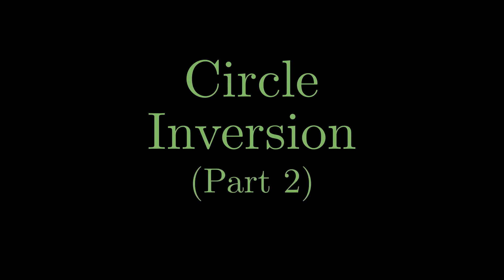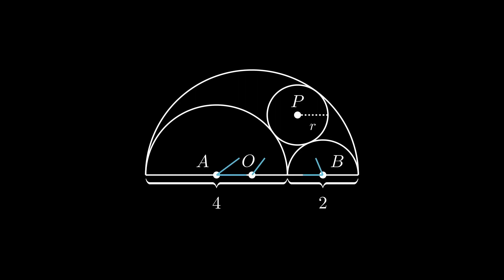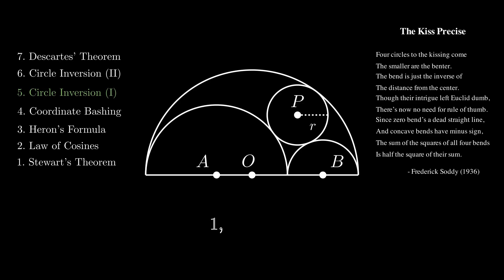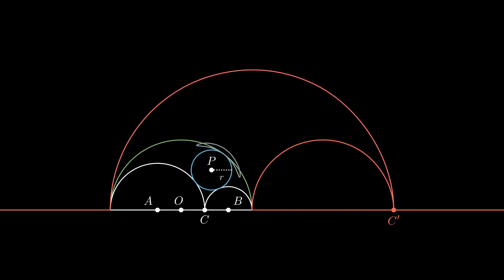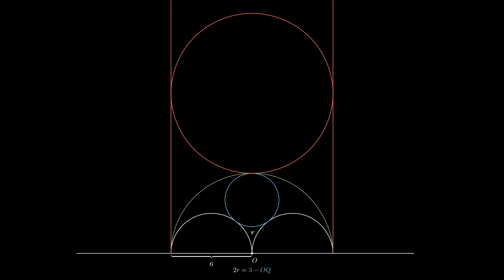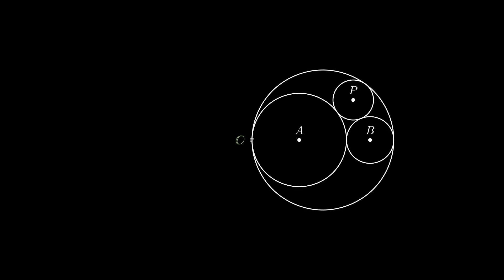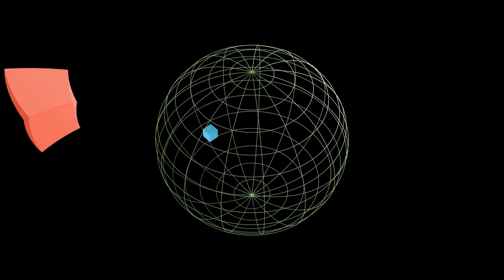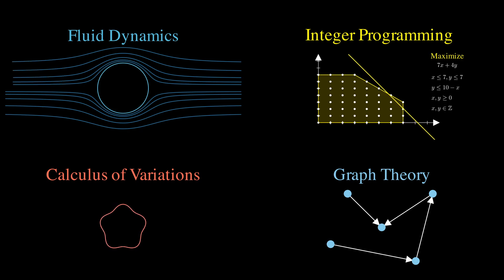Circle Inversion: Zero trigonometry required (Part 2)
This is the second video in our series on Circle Inversion, a beautiful technique that can be used as an alternative to trigonometry to solve geometric problems.

This is a re-uploaded version where I have corrected a small but important error, thanks to one of my viewers for insisting that the video was confusing.

It's highly recommended to watch this one first, as we derive the formula for inversion and go through a simple problem showing its use.

This problem originally came from this Art of Problem Solving page, which shows a variety of different solution techniques.

If you’re interested in iterated circle inversion, check out these amazing fractal generating scripts and animations by **[Claudio Esperança]

*Möbius Transformations Revealed* is a short video by [Douglas Arnold] and [Jonathan Rogness] which depicts the beauty of Möbius transformations and shows how moving to a higher dimension reveals their essential unity. It was one of the winners in the [2007 Science and Engineering Visualization Challenge]